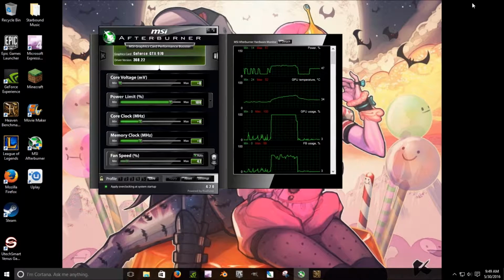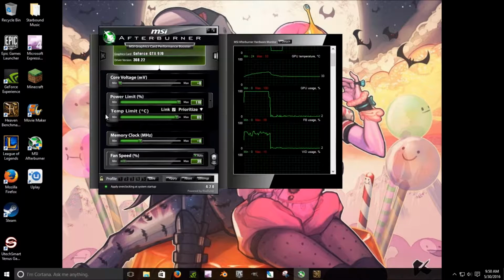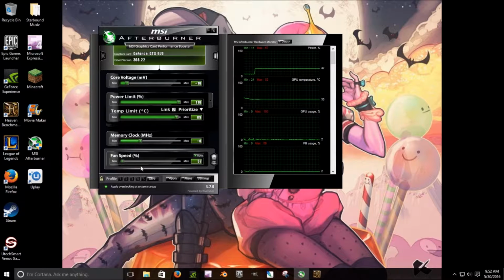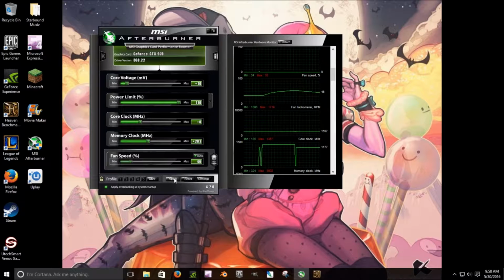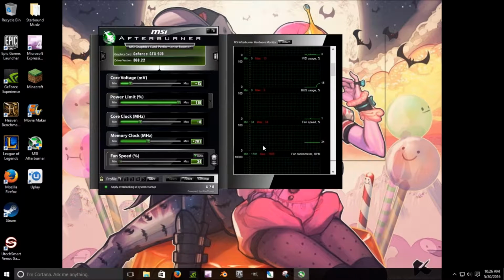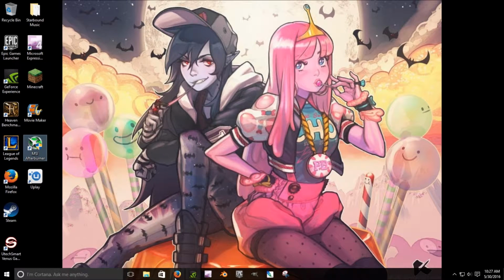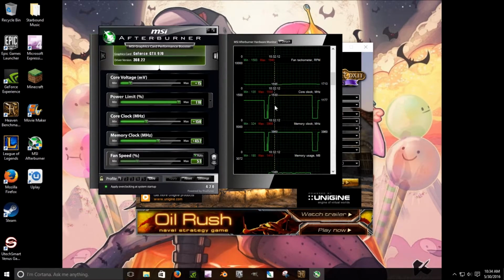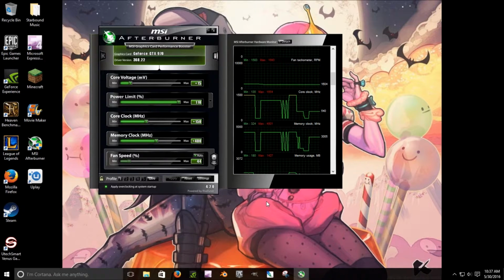How to Overclock a GTX 970